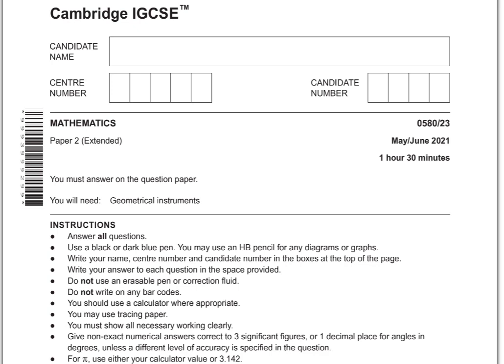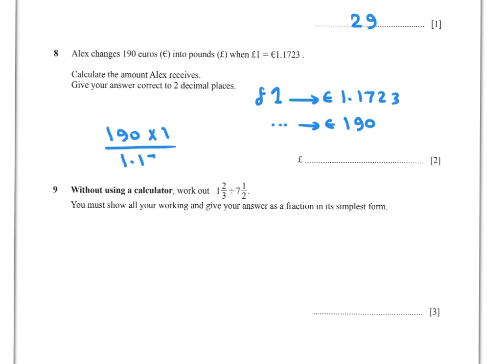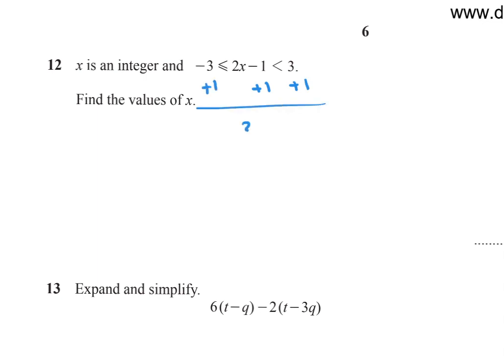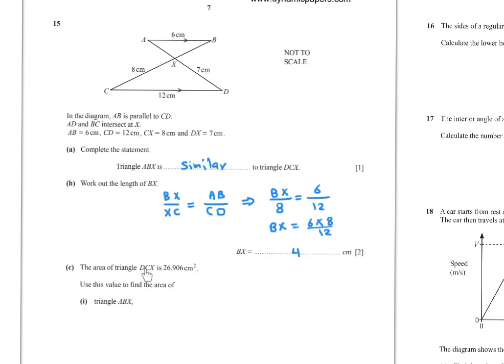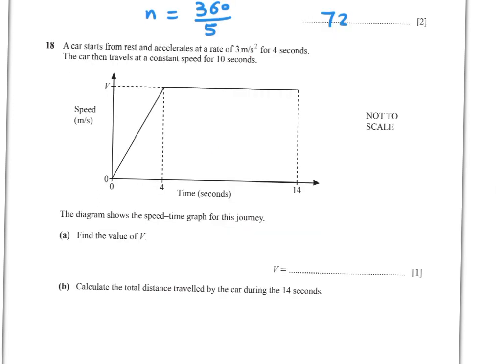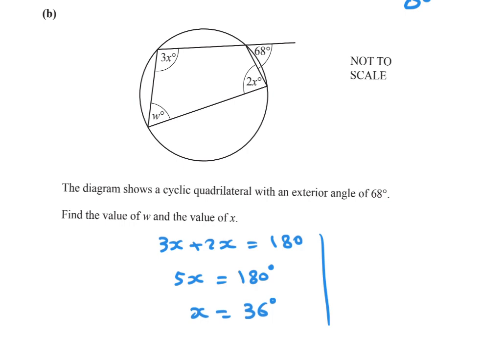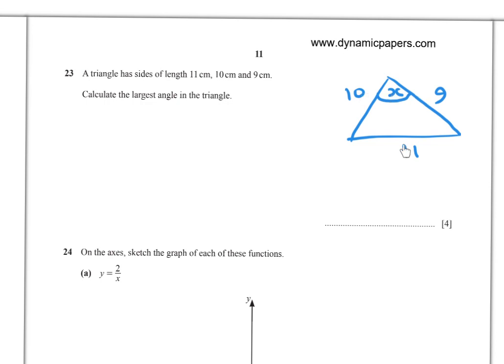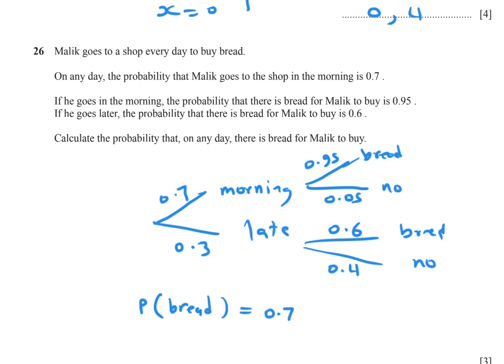0580 May June 2021 paper 23